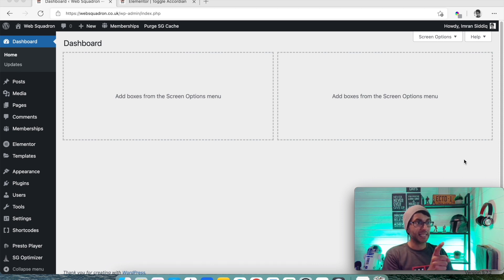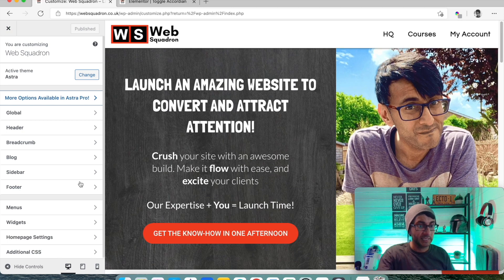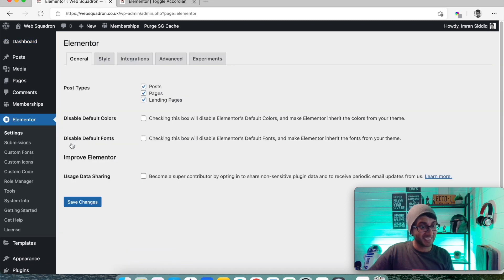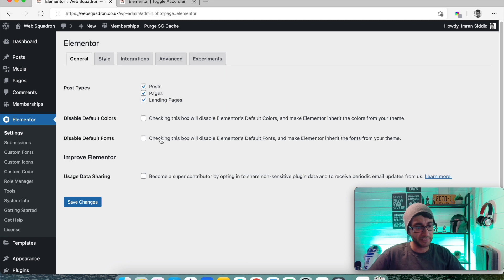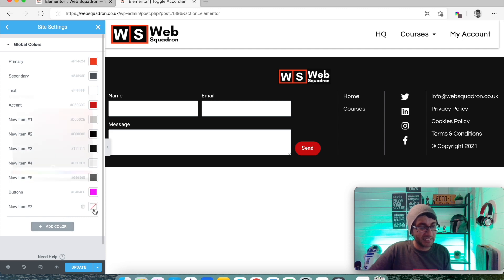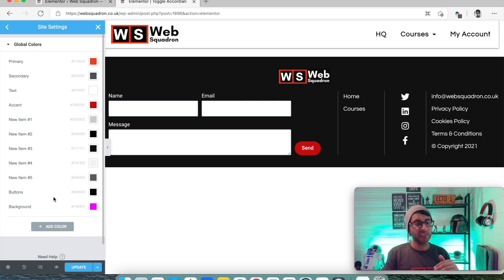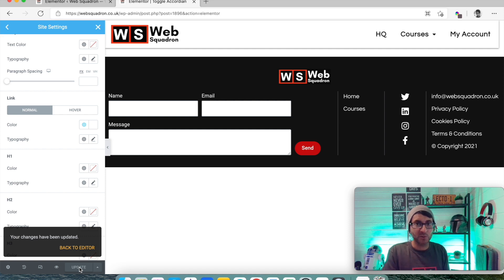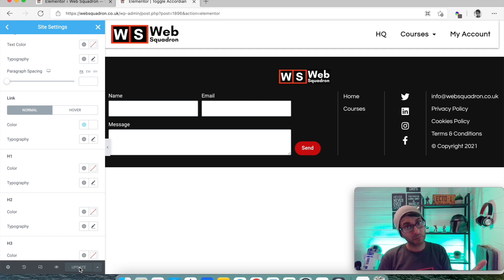Avoid the Theme's Global Colours and Use Elementor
This is the best way to prevent your Theme (from now or when it updates) from interfering with the colour palette or scheme that you're using on your pages - with Elementor.

Just use the Theme's Customiser to add the Logo and Favicon for SEO reasons, but that's it.

Keep the colour scheme to Elementor!